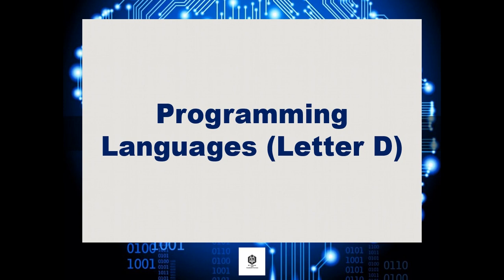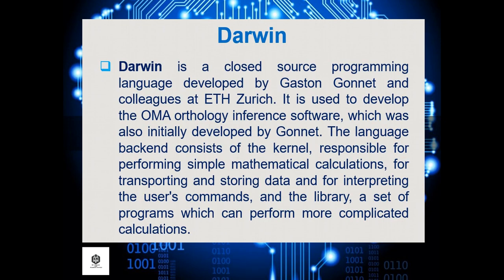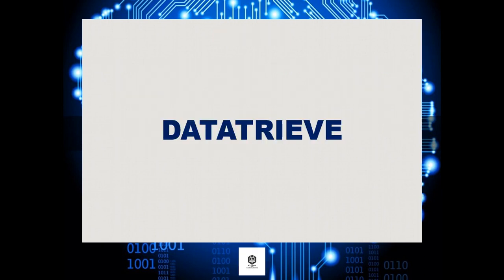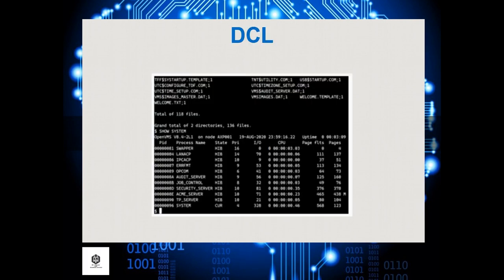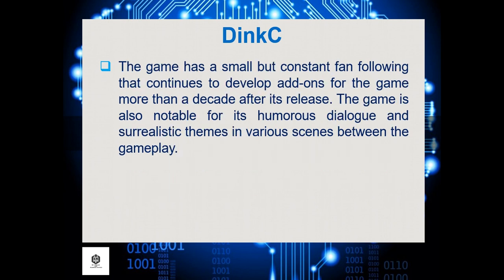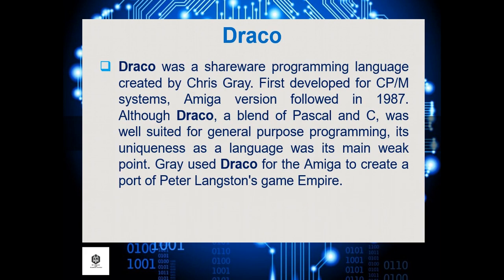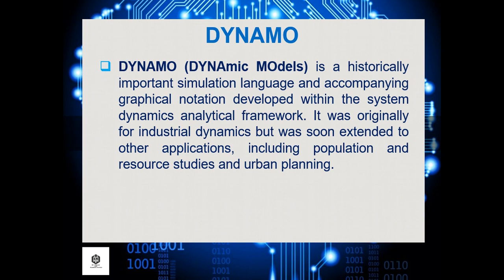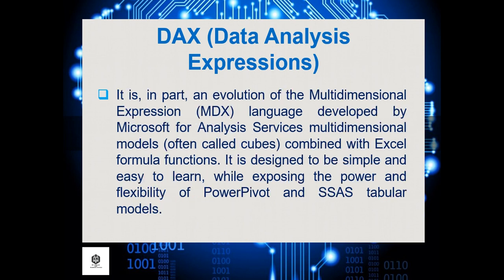Programming Languages (Letter D)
A programming language is a formal language comprising a set of instructions that produce various kinds of output. Programming languages are used in computer programming to implement algorithms.

Most programming languages consist of instructions for computers. There are programmable machines that use a set of specific instructions, rather than general programming languages. Since the early 1800s, programs have been used to direct the behavior of machines such as Jacquard looms, music boxes, and player pianos. The programs for these machines (such as a player piano's scrolls) did not produce different behavior in response to different inputs or conditions.

Thousands of different programming languages have been created, and more are being created every year. Many programming languages are written in an imperative form (i.e., as a sequence of operations to perform) while other languages use the declarative form (i.e. the desired result is specified, not how to achieve it).

The description of a programming language is usually split into the two components of syntax (form) and semantics (meaning). Some languages are defined by a specification document (for example, the C programming language is specified by an ISO Standard) while other languages (such as Perl) have a dominant implementation that is treated as a reference. Some languages have both, with the basic language defined by a standard and extensions taken from the dominant implementation being common.